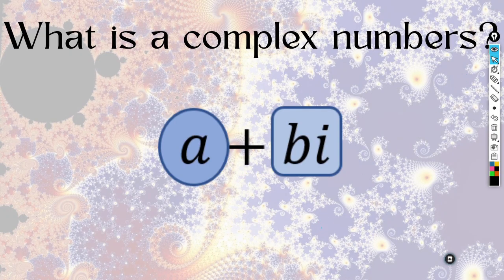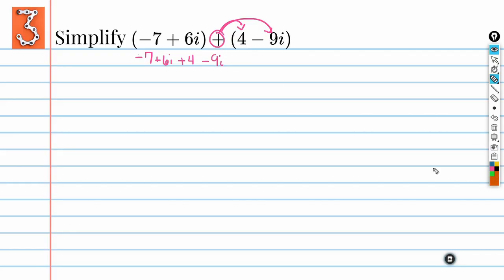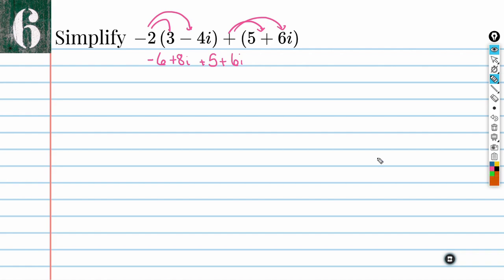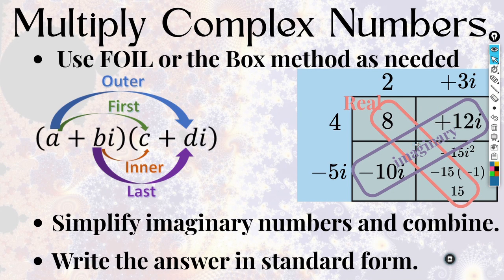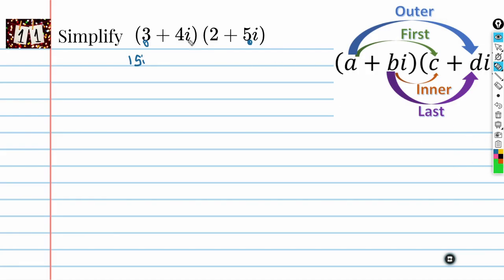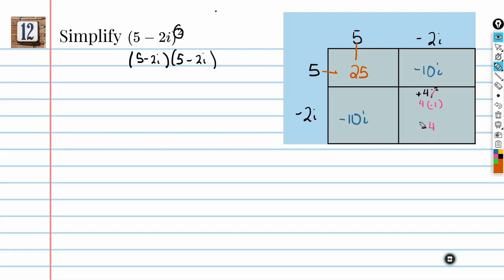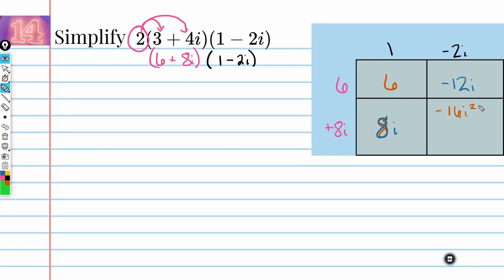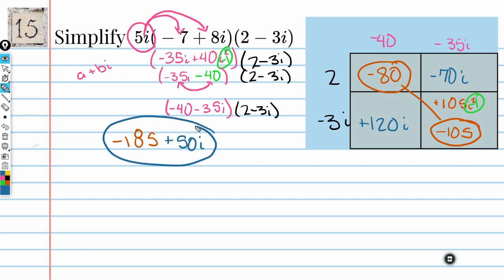U5 L2 Add Subtract multiply complex numbers